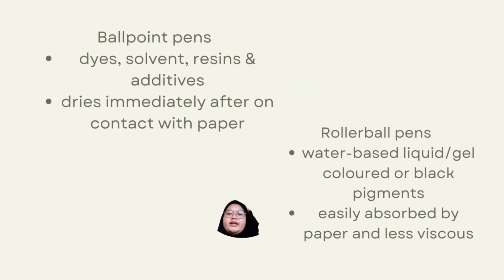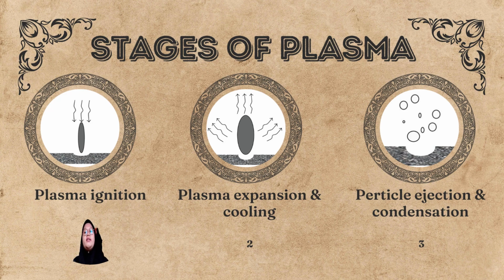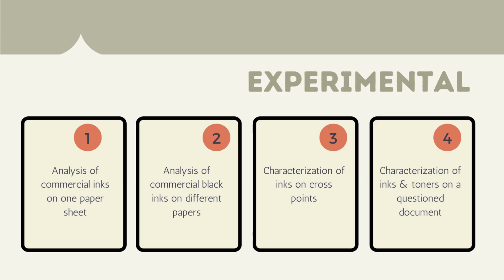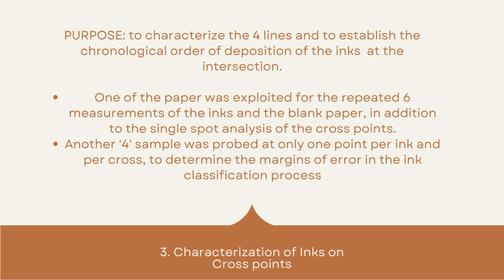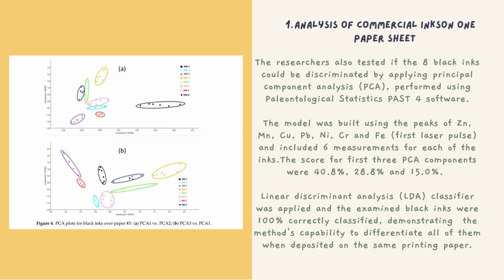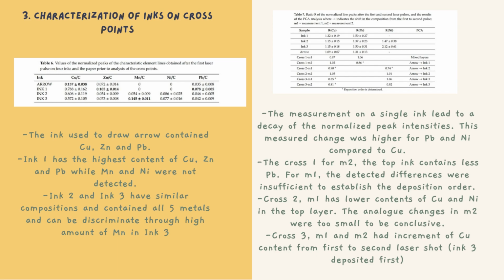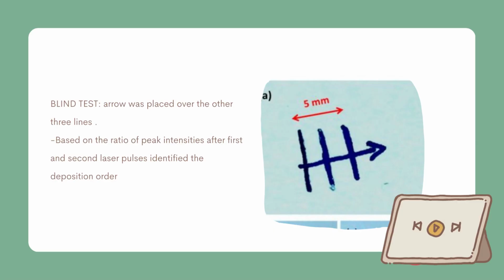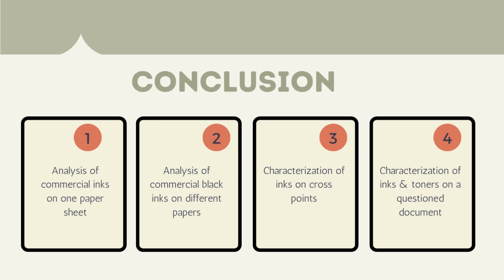[Extended] FRS651 Analysis of Inks by Laser-Induced Breakdown Spectroscopy (LIBS)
Video is based on the work of: Cicconi, F., Lazic, V., Palucci, A., Almeida Assis, A. C., & Saverio Romolo, F. (2020). Forensic Analysis of Commercial Inks by Laser-Induced Breakdown Spectroscopy (LIBS). Sensors, 20(13), 3744.